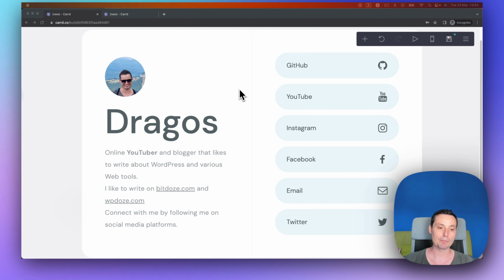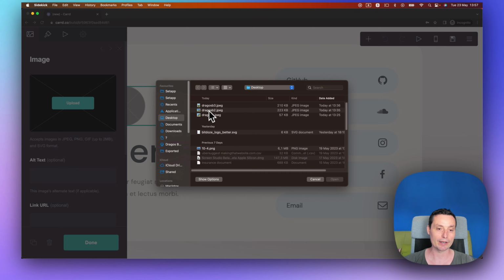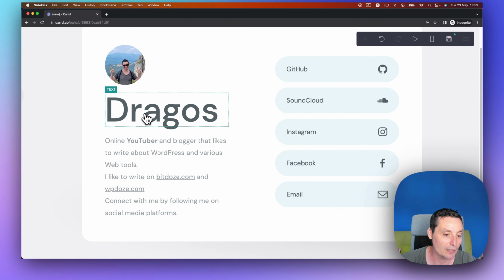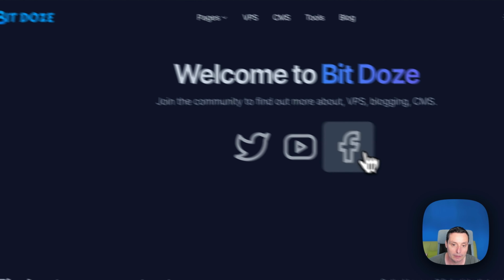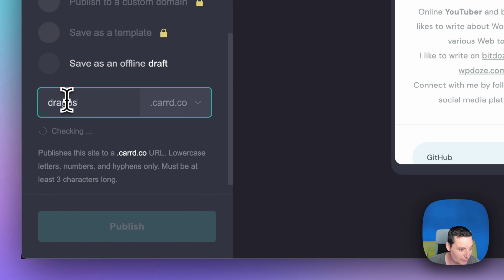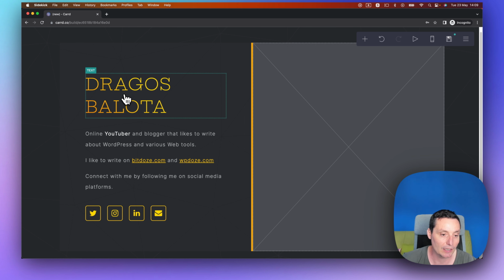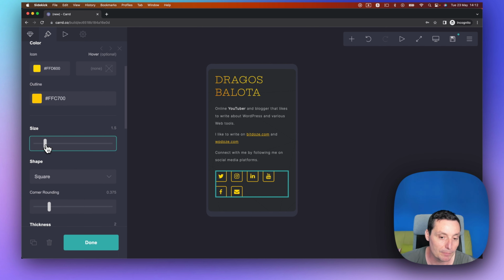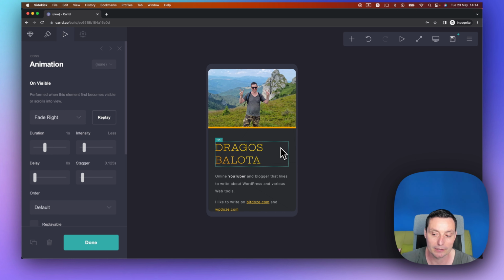Elevate Your Online Presence with a Gorgeous Link Bio Landing Page - No Cost!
Customising your link bio page is incredibly easy. With carrd.co's drag-and-drop editor, you can add and arrange elements exactly the way you want them. You can easily include links to your social media accounts, your website, your blog, and any other important links you want to share with your followers.

And if you really want to take things to the next level, carrd.co also allows you to publish your link bio page on your own domain for a cheap price. This means you can have a professional-looking landing page that is fully integrated with your brand and website.